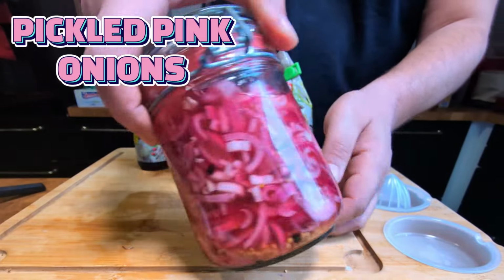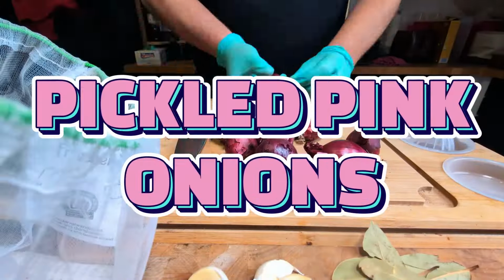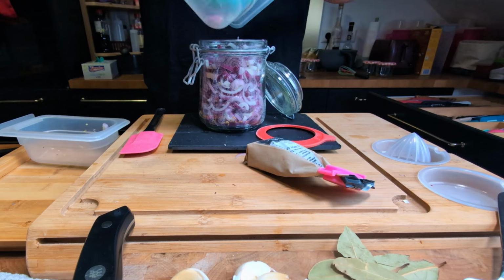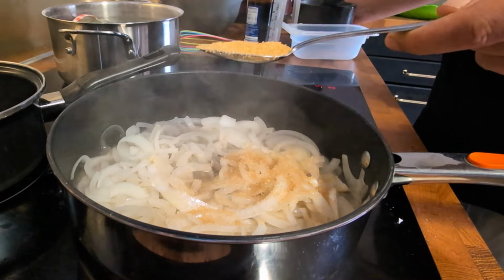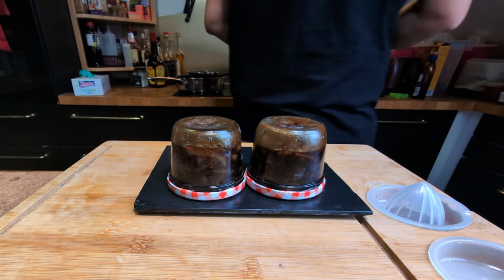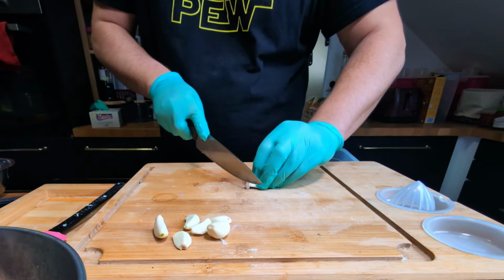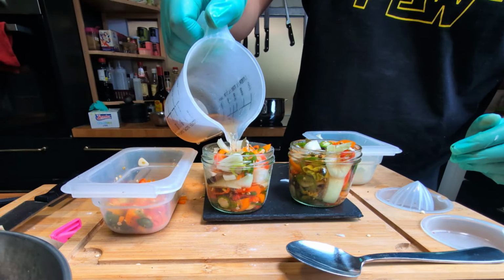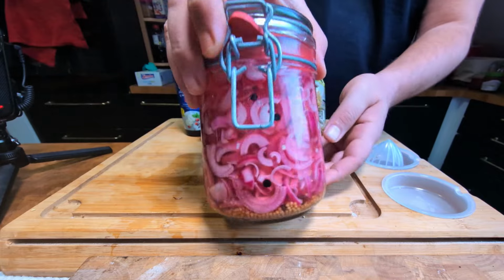Are these the best pickled onions you can do at home?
Ready to take your sandwiches to the next level? In this video, we’re pickling onions and chilis to create bold, flavorful ingredients that will elevate your future creations. These homemade pickles are easy to make and perfect for adding a zesty kick to any sandwich. Join me at the Sandwich Oasis and prepare your pantry for endless possibilities!

Made with Filmora 14